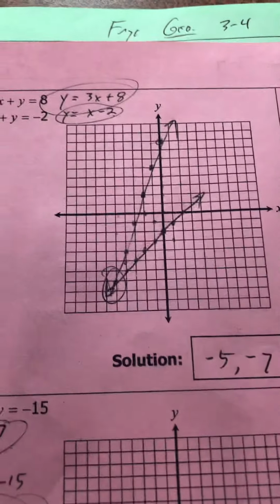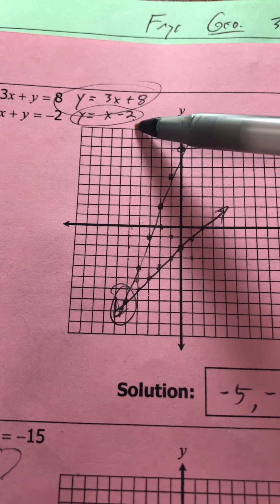March 4, 2021